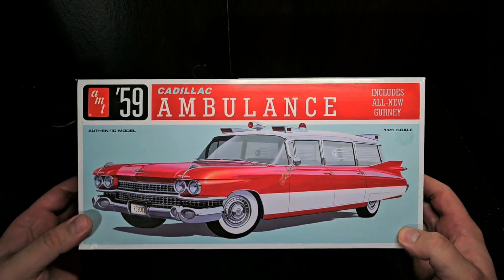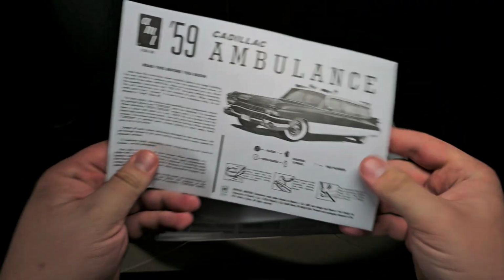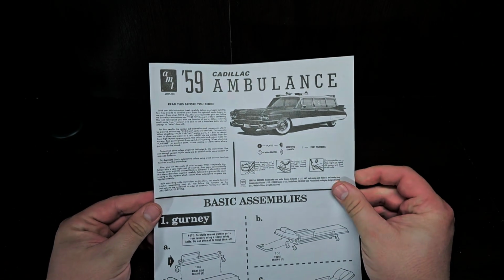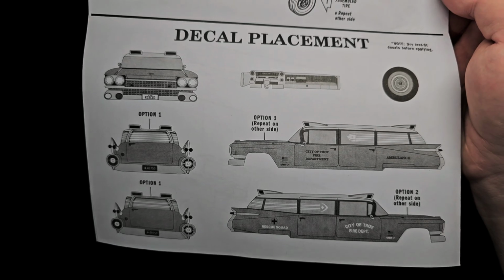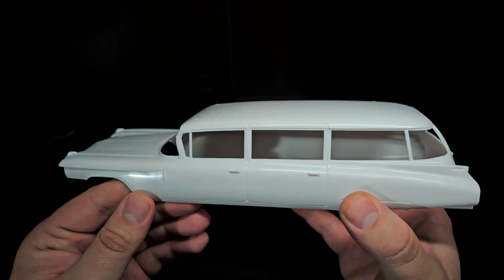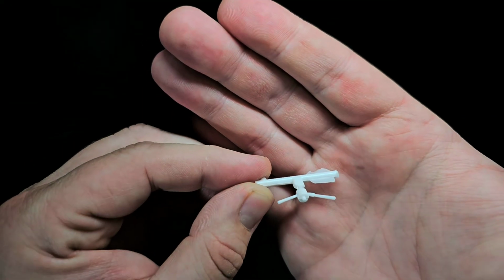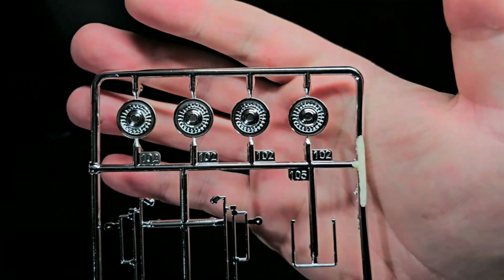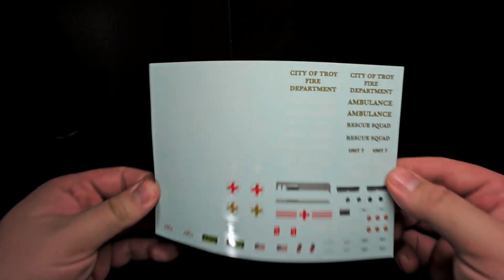AMT '59 Cadillac Ambulance 1385 Before you Buy / Box opening Parts, Decals, Instructions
This is a box opening and look inside at AMTs 1959 Cadillac Miller Meteor Ambulance with Gurney

1/25 1:25 Plastic Scale Model kit

Slideshow of
Parts, Decals and Instructions

Recorded and Edited on: Samsung Galaxy S23 Ultra with the InShot app